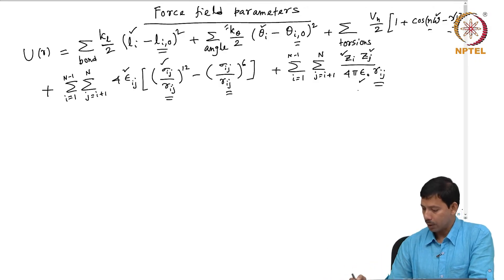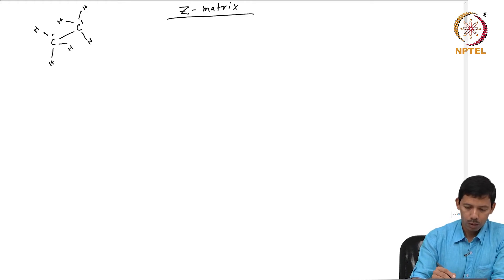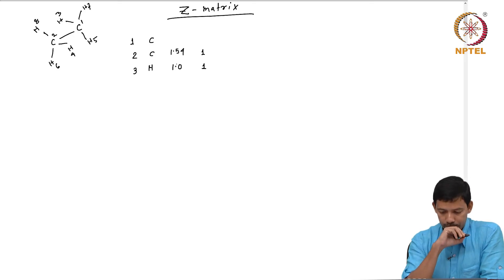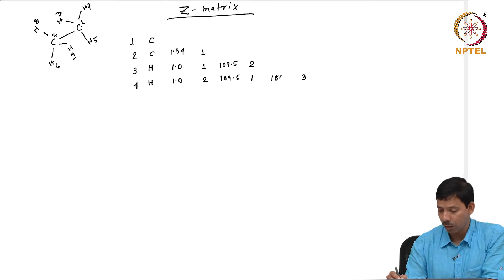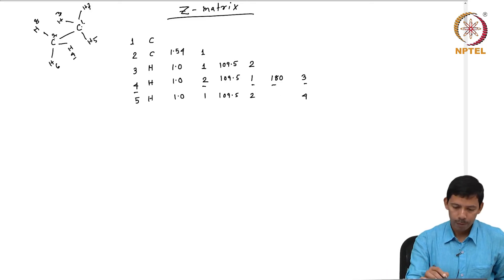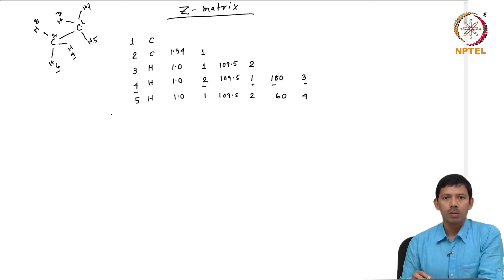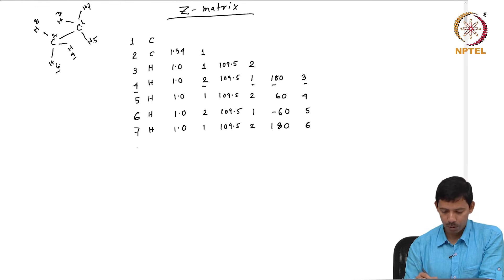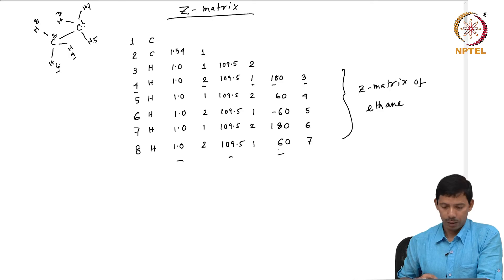#80 Idea of Z Matrix | Thermodynamics for Biological Systems Classical & Statistical Aspect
Welcome to 'Thermodynamics for Biological Systems : Classical & Statistical Aspect' course !

This lecture introduces the concept of the Z-matrix, a way to represent the structure of a molecule using internal coordinates. Instead of using Cartesian coordinates (x, y, z), the Z-matrix defines the molecule in terms of bond lengths, angles, and dihedrals, which are collectively referred to as internal coordinates. The lecture illustrates how a Z-matrix is constructed using the example of ethane. The advantage of using a Z-matrix is that it simplifies the calculation of forces and energies during simulations as bond lengths, angles, and dihedrals are directly available, reducing computational cost. The lecture also emphasizes the importance of selecting the right force field parameters based on the system being studied and the importance of the Z-matrix for efficient representation of molecular structures.